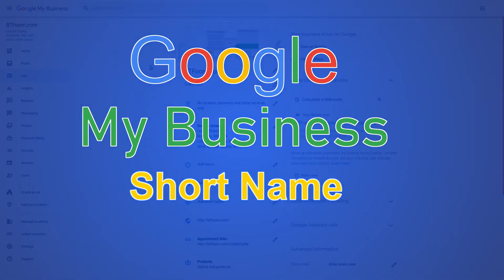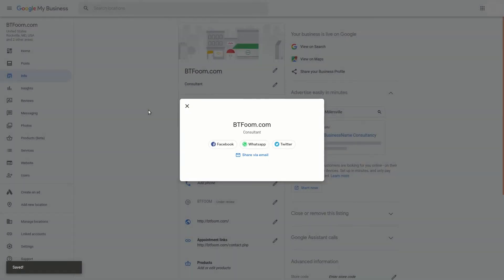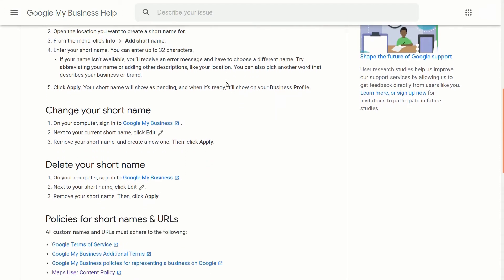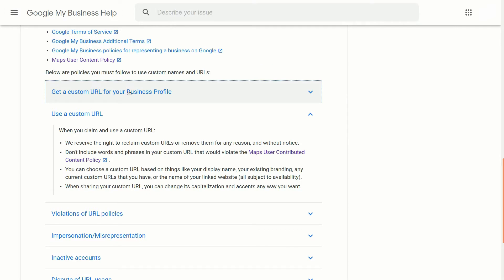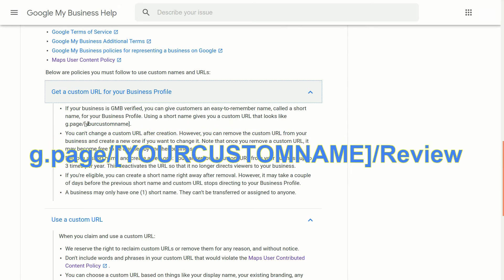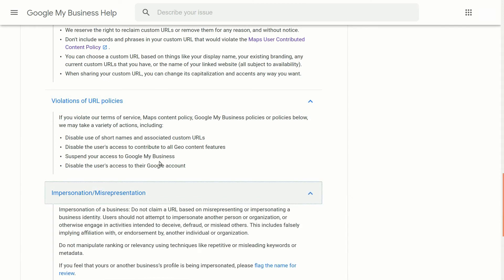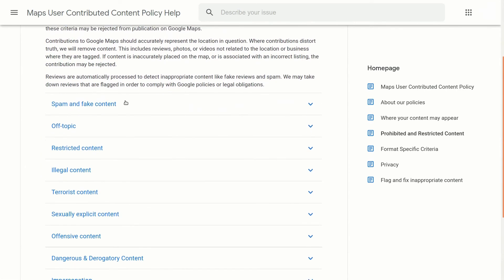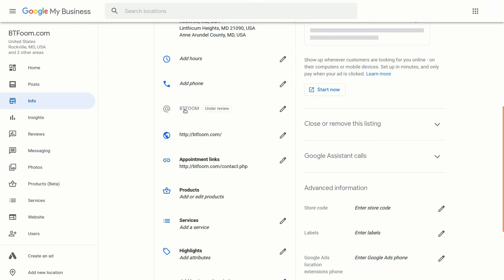Short Name | Google My Business | SEO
Creating a Short Name in your Google My Business Listing.
Links referenced in the video:
Short Name Link-g.page/[YOURCUSTOMNAME]
Reviews-g.page/[YOURCUSTOMNAME]/Review